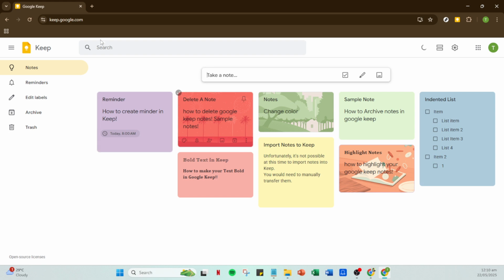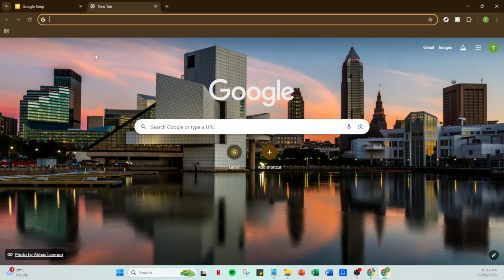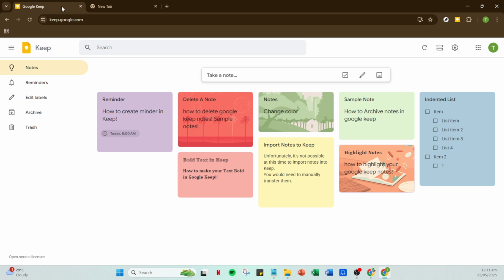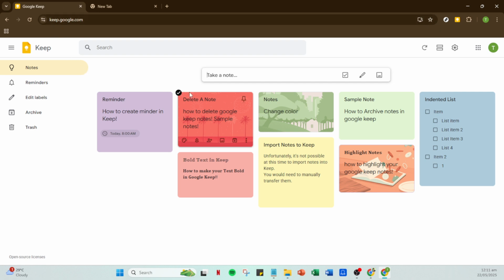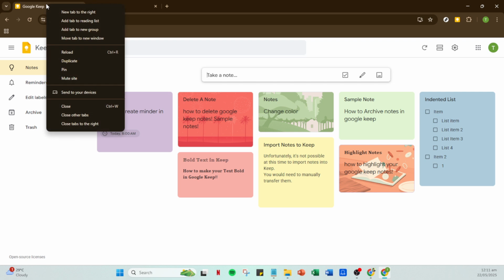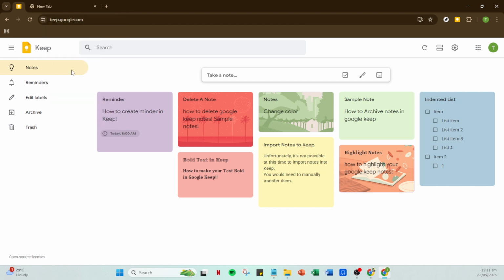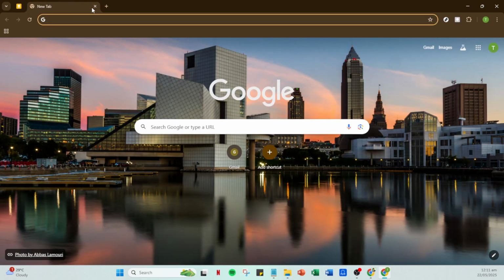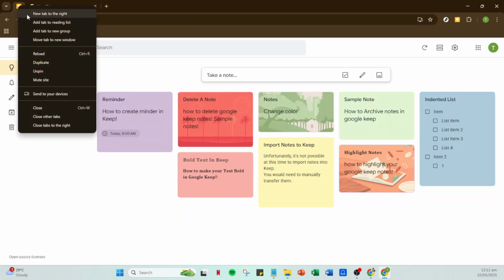How To Keep Google Tab on Top [2025 Full Guide]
In today's video we will show you google,how to use google maps,google map,google maps,dead rails bonds guide,google map tips,google chrome os,google account recovery page verify identity,google maps tips,google maps tricks,raid shadow legends beginner guide,beginners guide to raid shadow legends,google maps tips and tricks,dead rails guide,read rails roblox guide,roblox dead rails guide,finallyhesleepsraid,finallyhesleeps,top 5 tips raid shadow legends,top 10 tips raid shadow legends